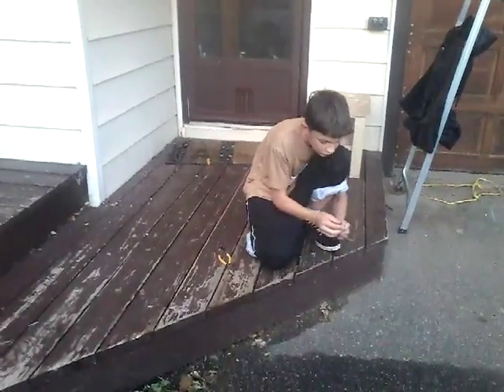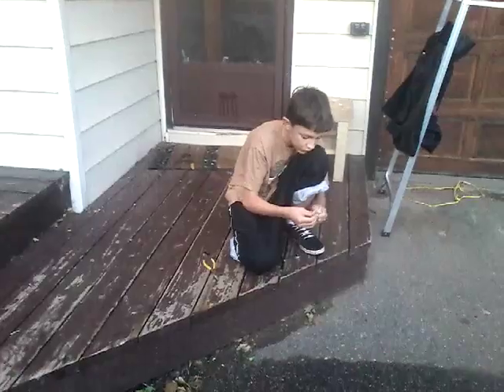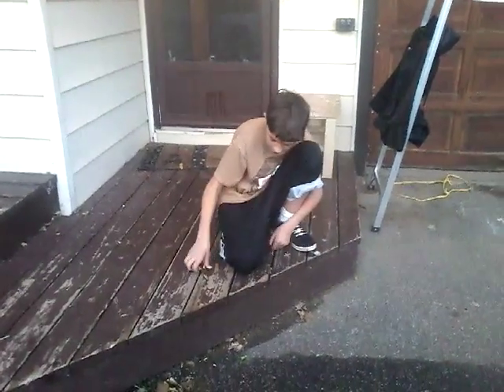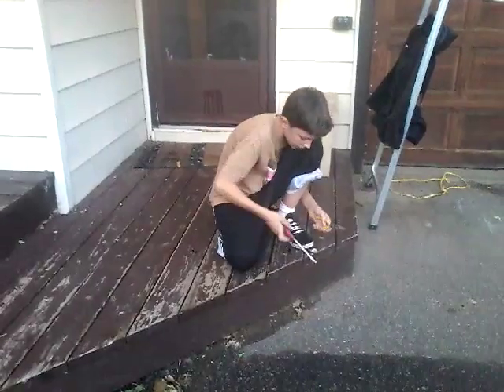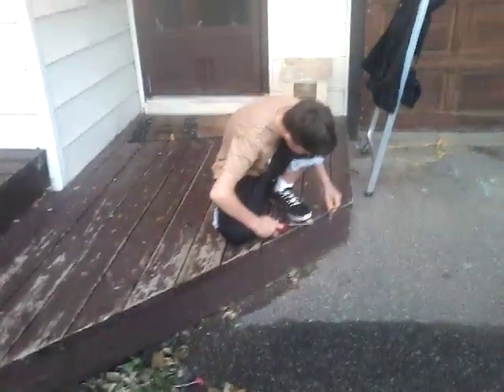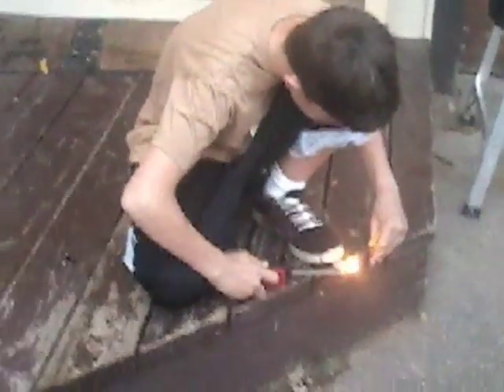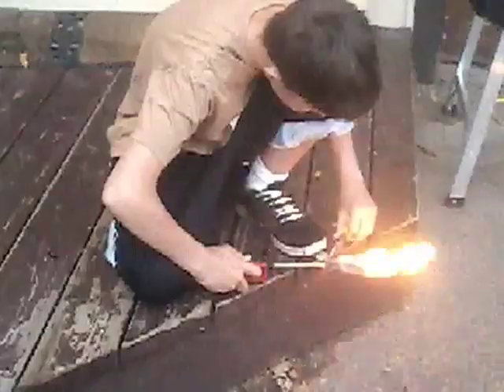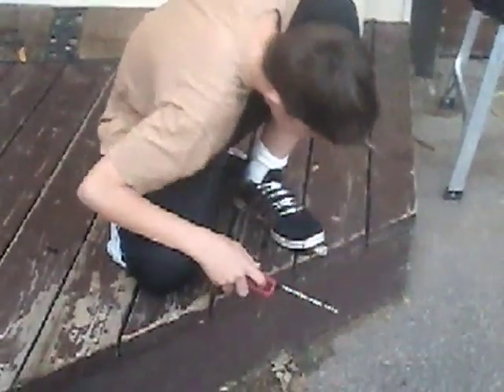Lighter hacks part 2